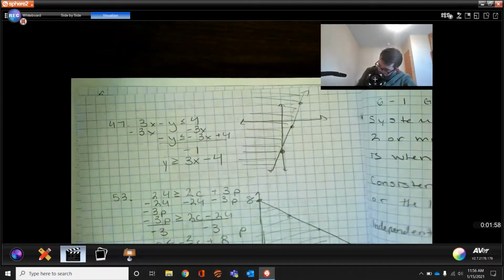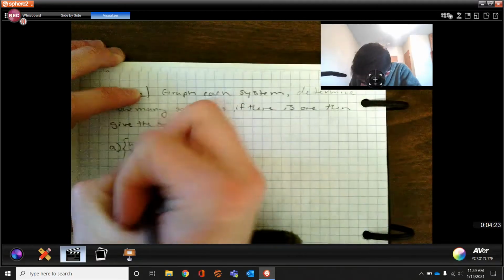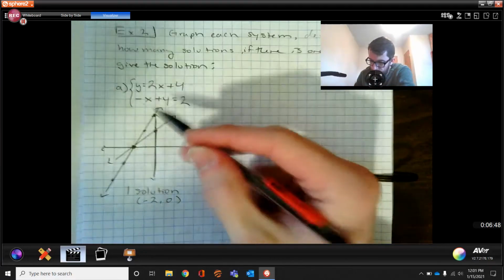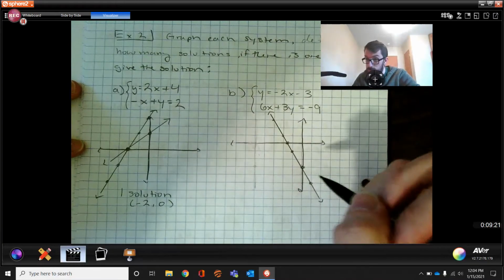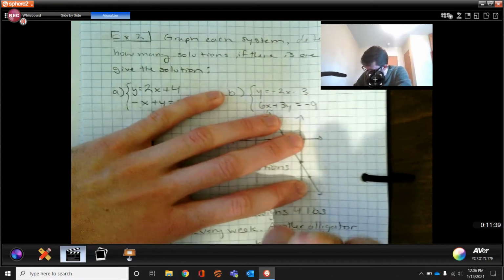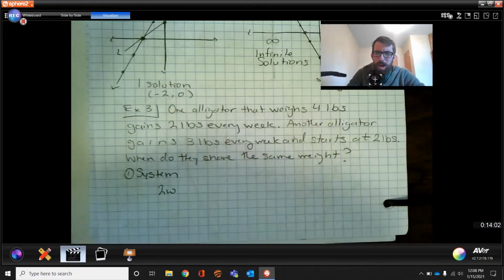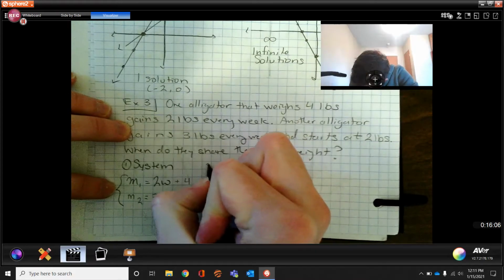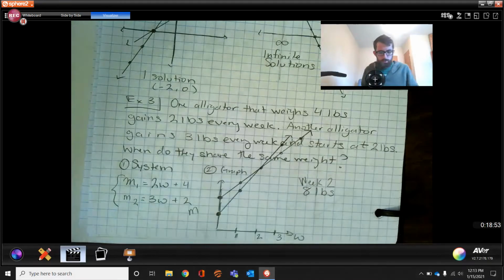Hon Alg 6 1 Pt 2